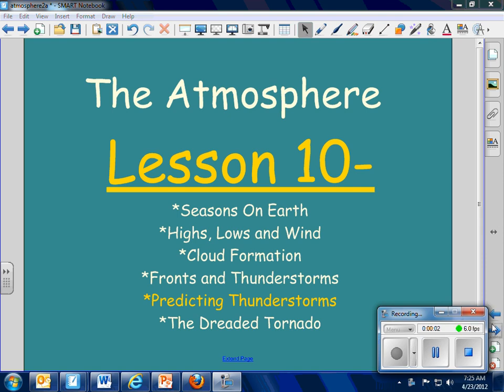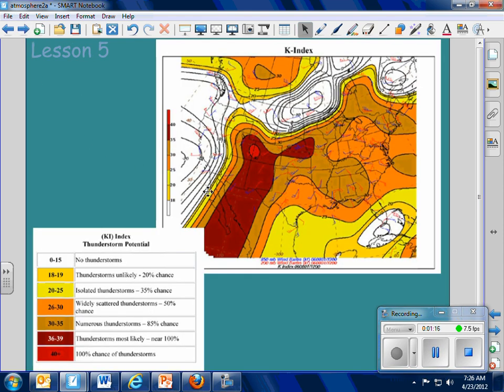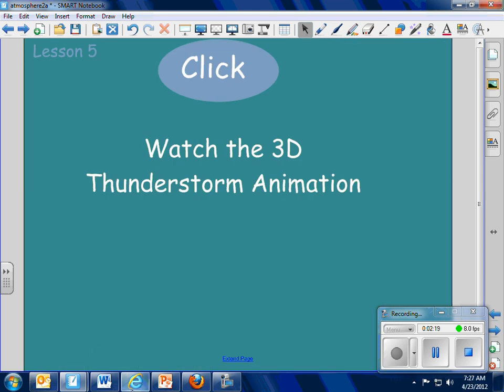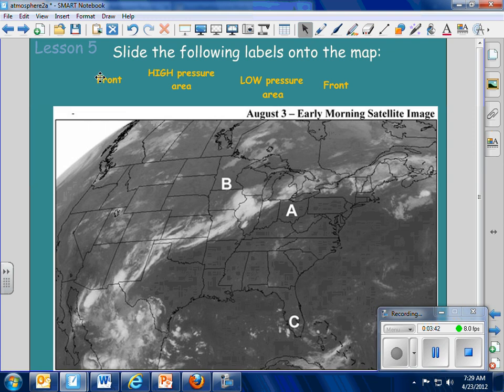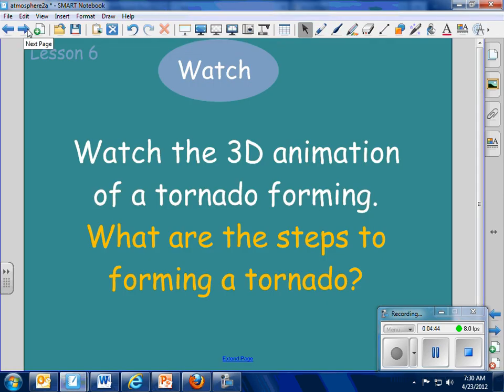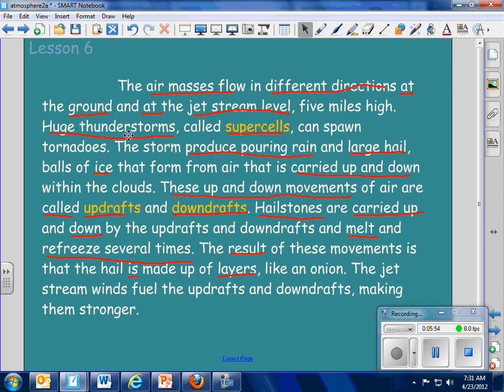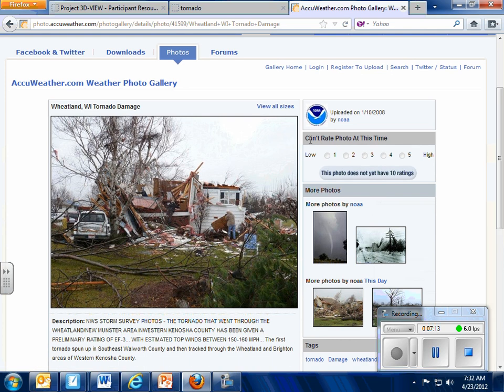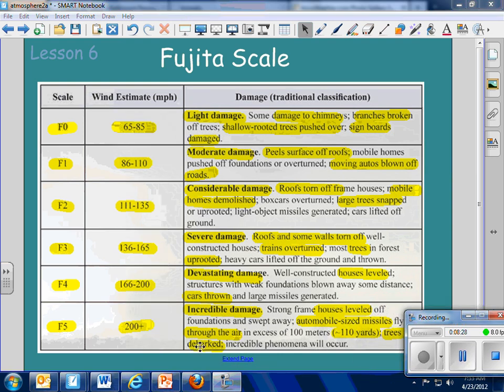Thunderstorms and Tornadoes April23 0734